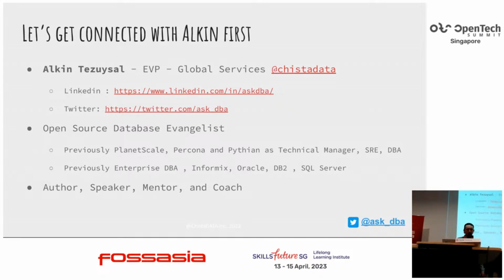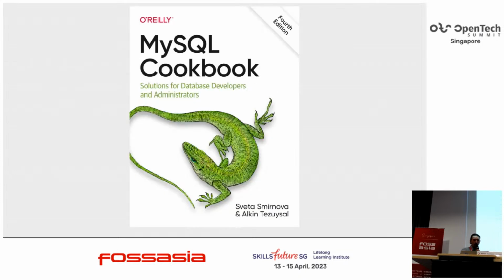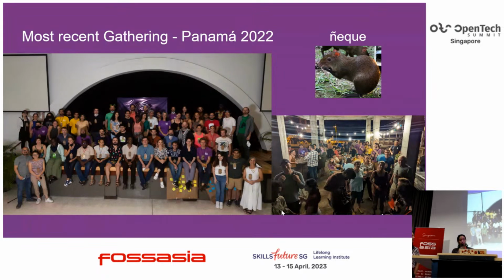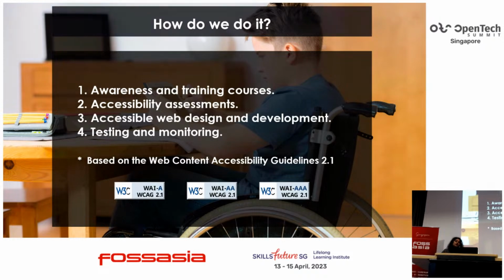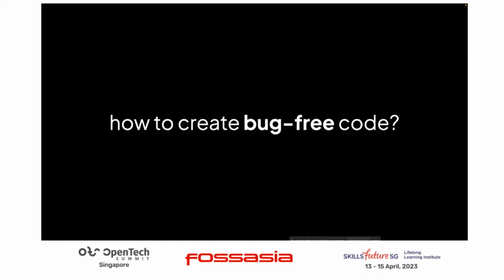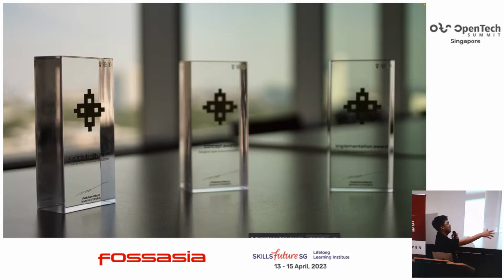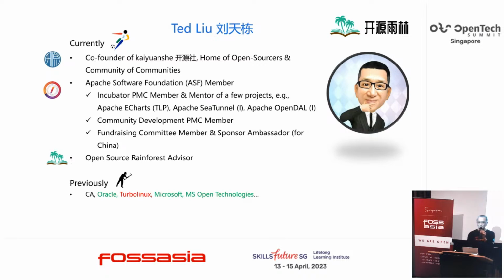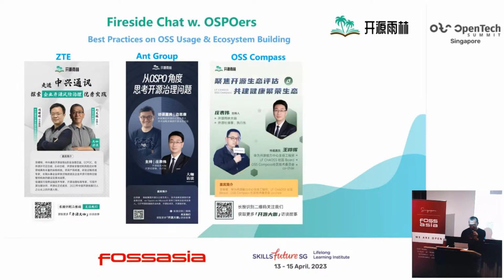FOSSASIA Summit 2023: Community and Exhibitor Stage (Day 3)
Get to know the global FOSS community and meet exhibitors from around the world. We feature projects, developers and OpenSource communities and introduce you to businesses that are part of the drive towards open technologies OpenTech.